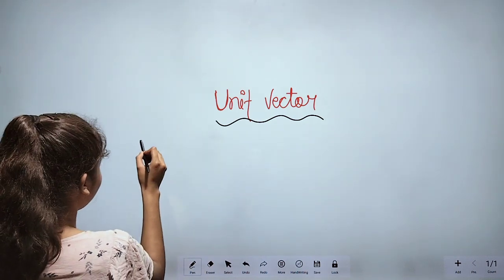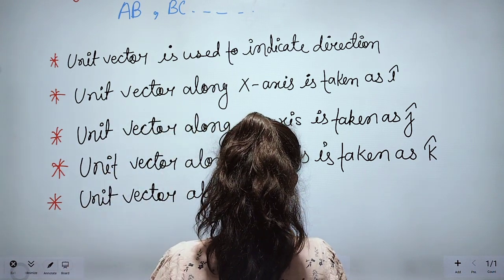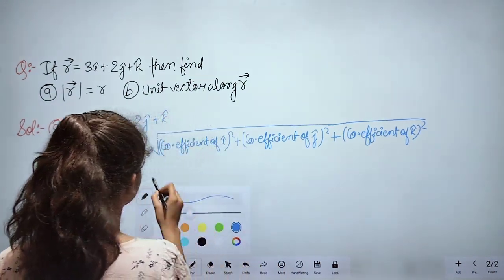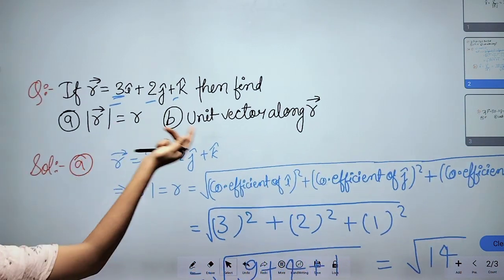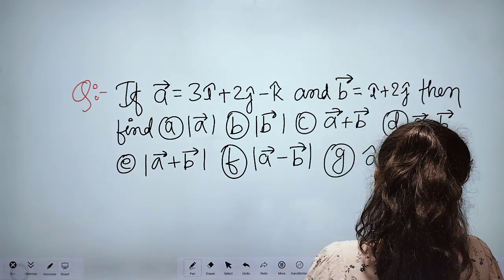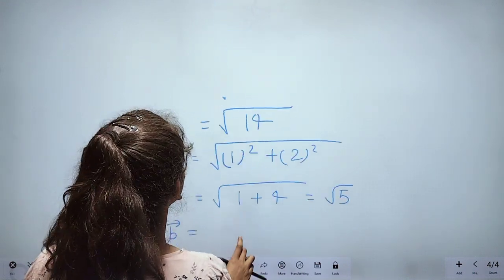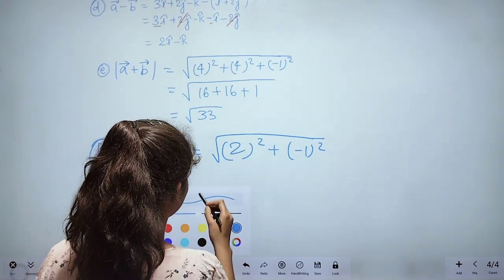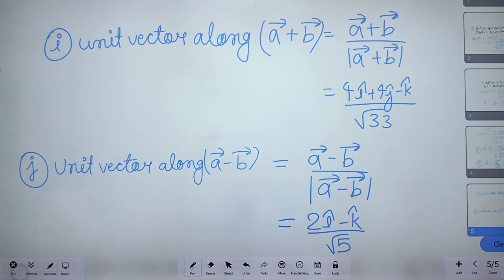physics for IIT.physics for neet physics for 11th.physics for12th.physics iit jee, iit advanced.